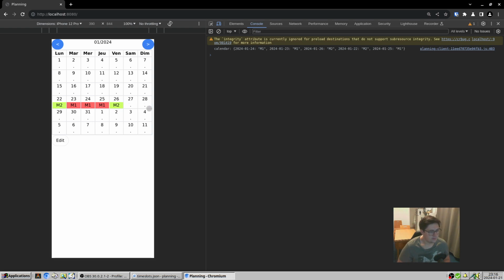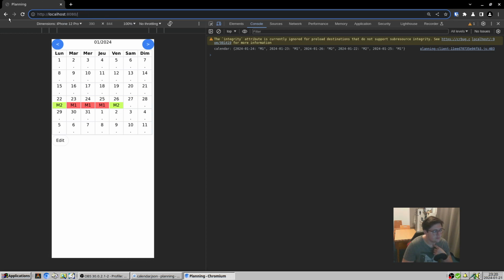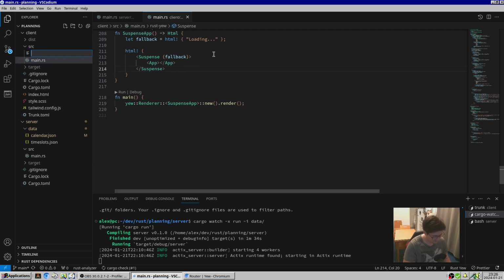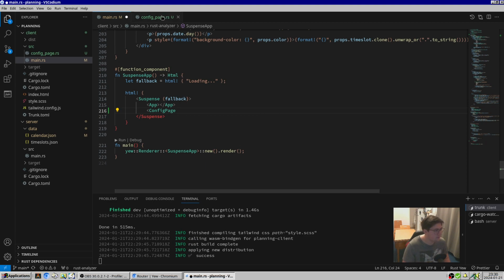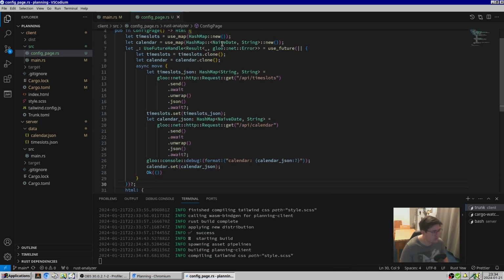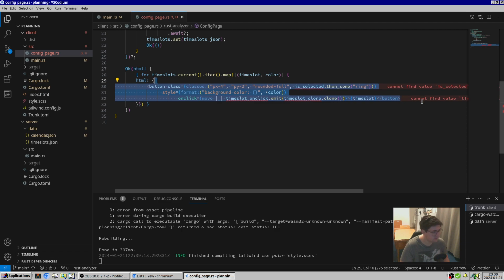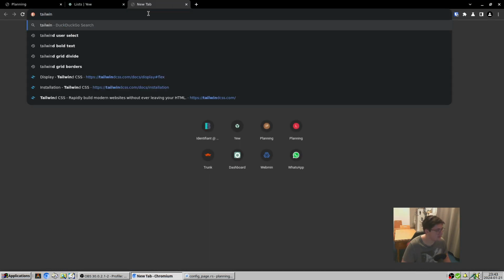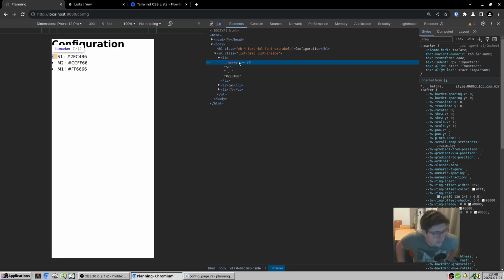Planning 05: begin configuration page | Dev Archives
A shorter session where we just add a Yew router to the code and make a skeleton config page.

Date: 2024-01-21